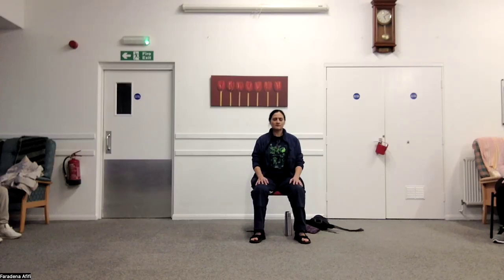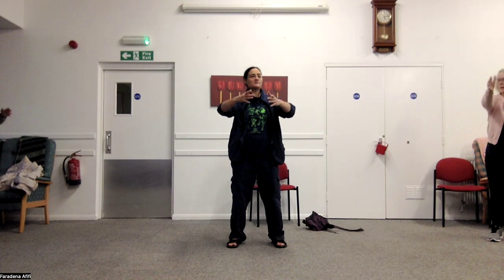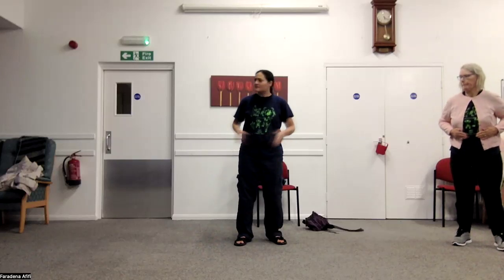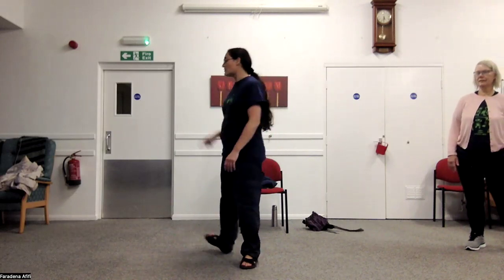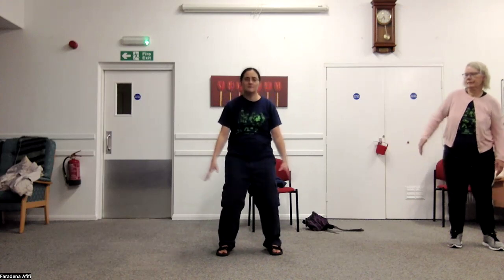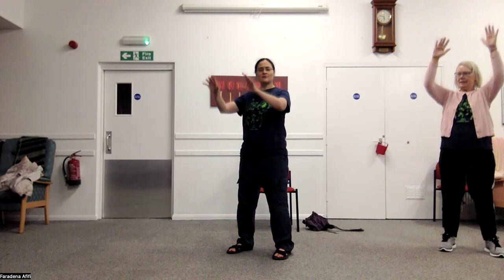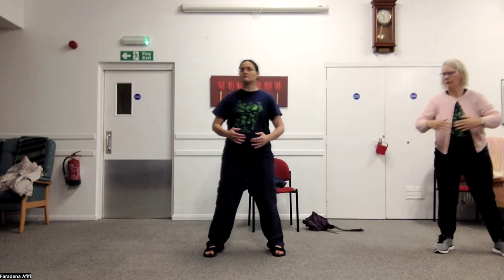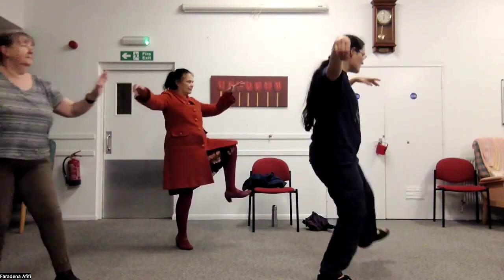T'ai Chi Strength and Health 21.10.2024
Loosening, spine health, wave hands like clouds. You are welcome to watch this video. If you wish to make a donation you can do so (contact Fara via the school email at ) or if you would rather, donate to one of your local homeless charities. Best wishes, Grey Heron Internal Arts :)